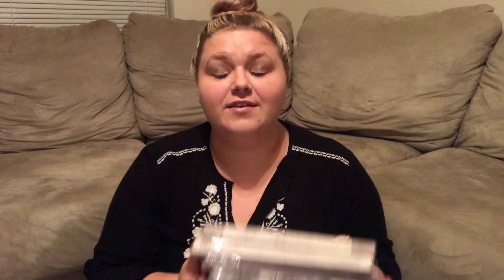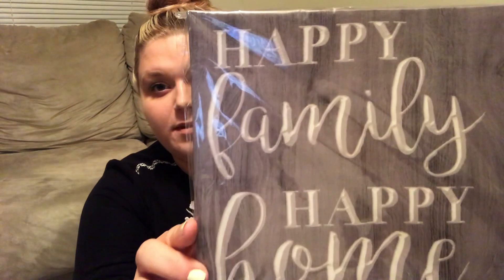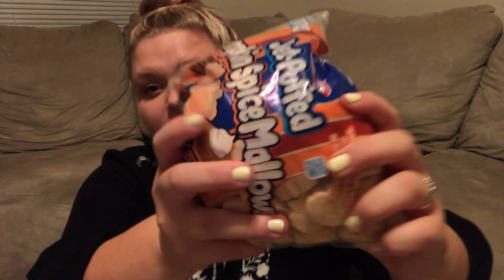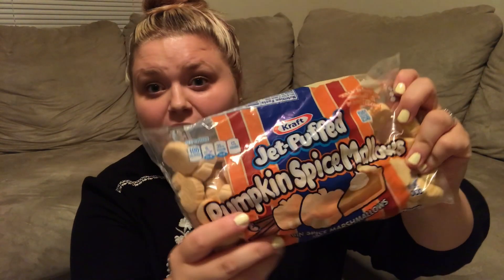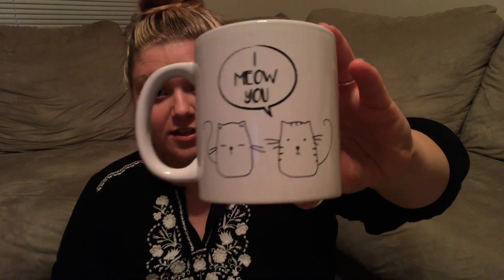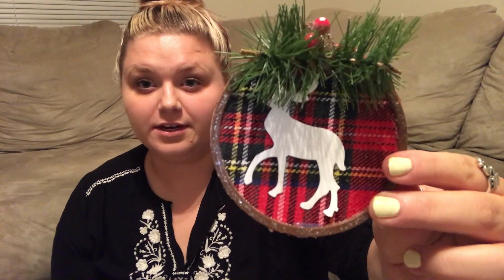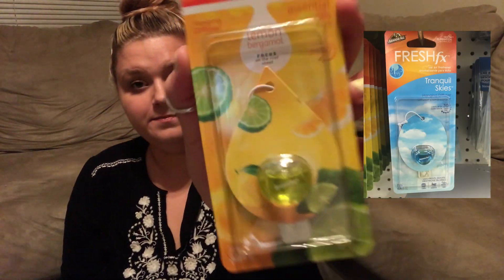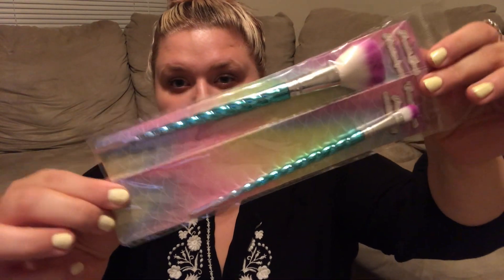Amazing Dollar Tree Haul - NEW ITEMS! 10/10/18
HI guys! The DT gets me every time. I am continuously amazed with the things I find when I walk in there and am always looking for more. Let me know what the number on thing is on your wish list in the comments below!

**LINK TO TRY STITCH FIX FOR FREE (WAIVE STYLING FEE)**

Do you love natural cleaning products? Try Grove Collaborative! Check out the link below to receive $10 and check out their $20 free product promotion!